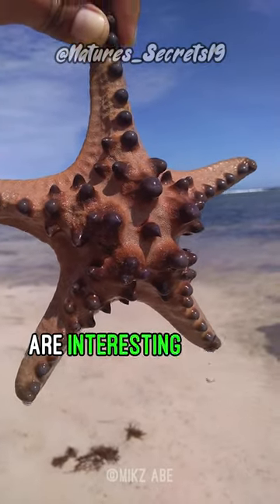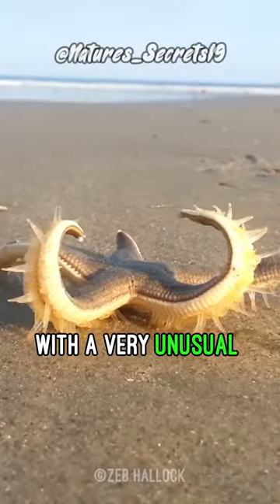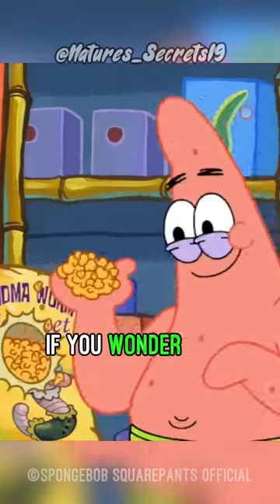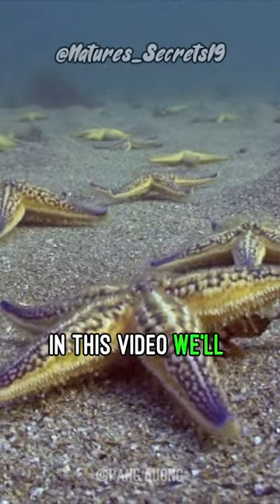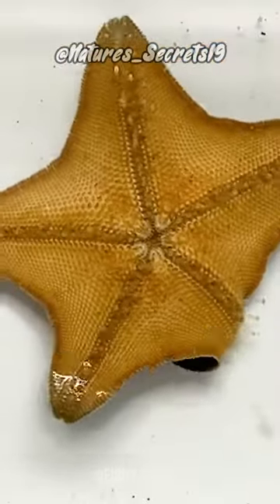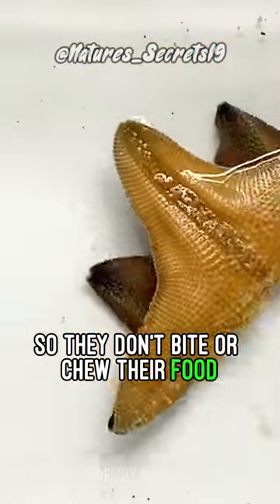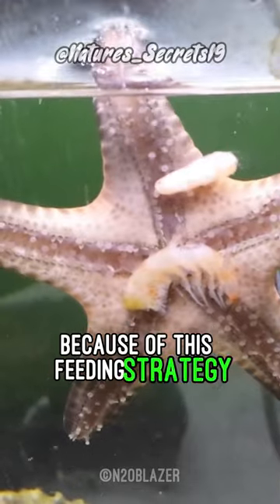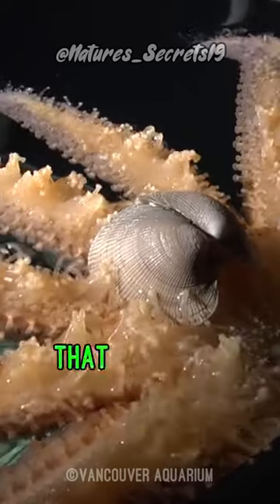How Do Starfish Eat?